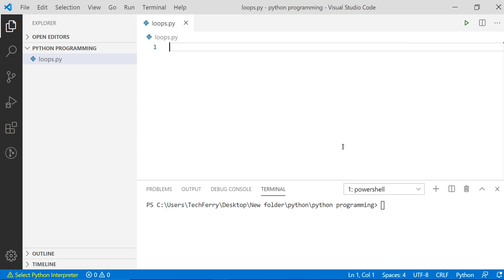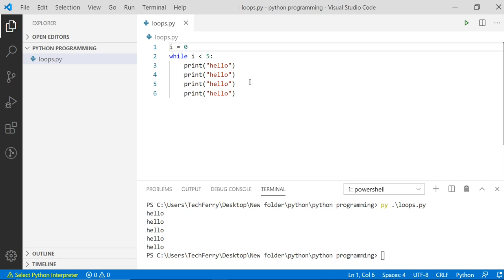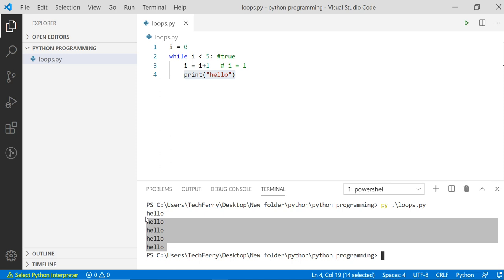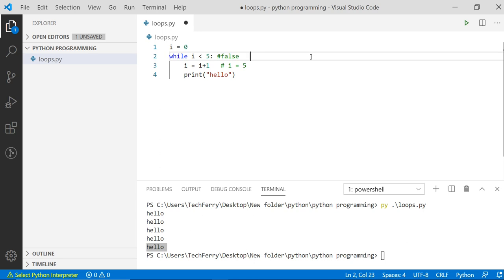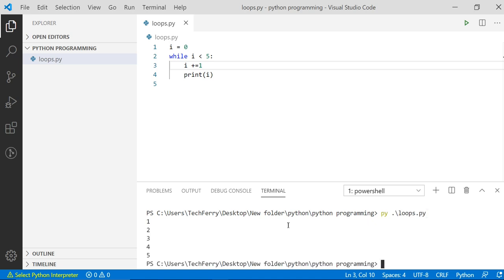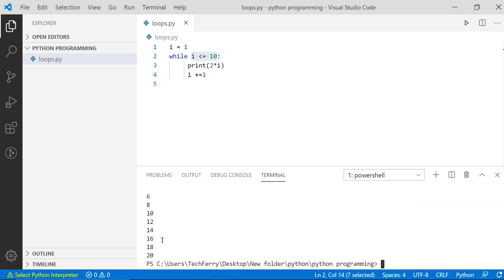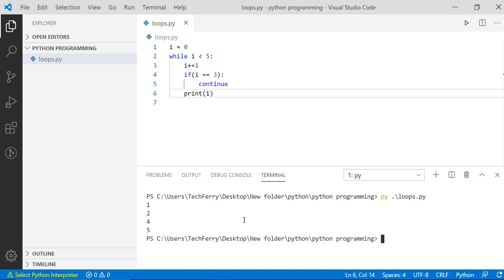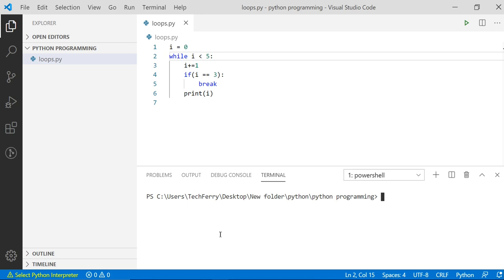14 while loops, break and continue statements